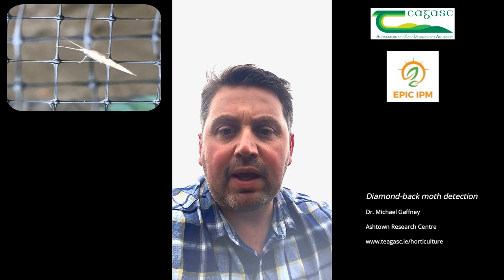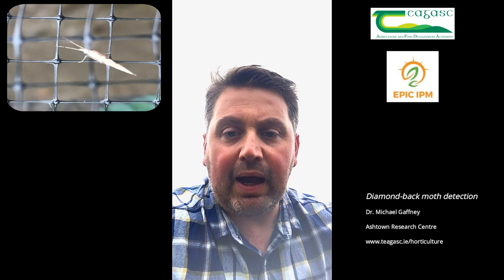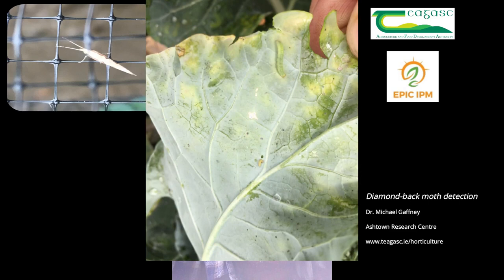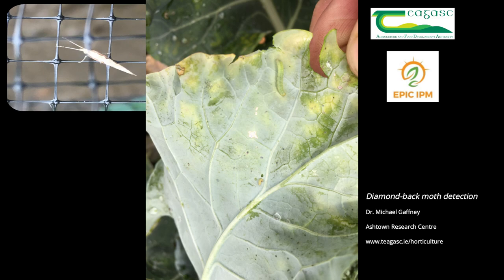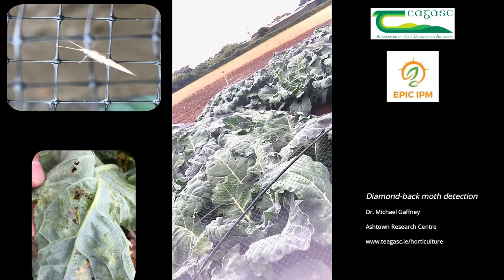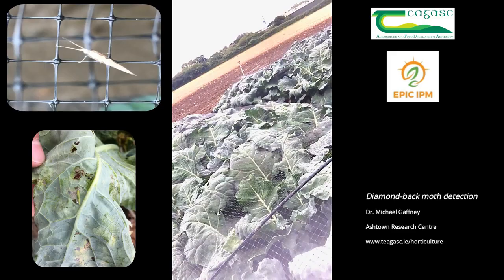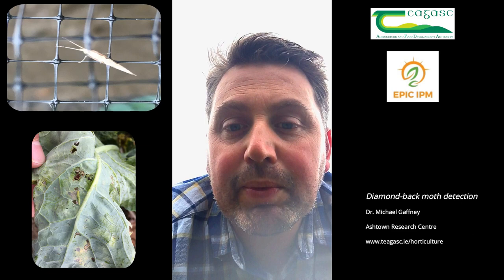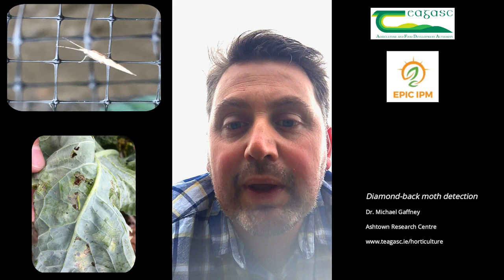Detection of diamond back moth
Michael Gaffney, entomologist based in ashtown describes how to detect diamond back moth in a brassica crop.